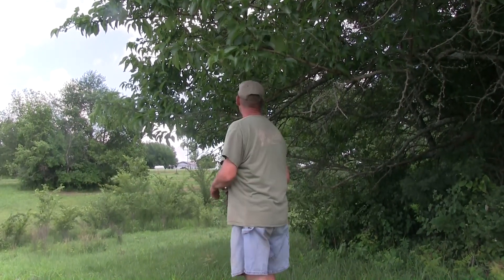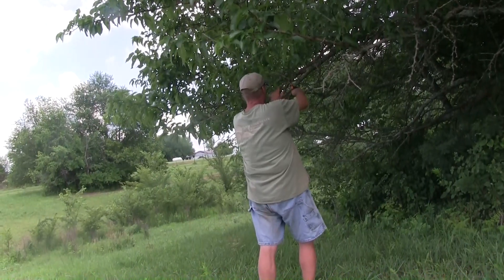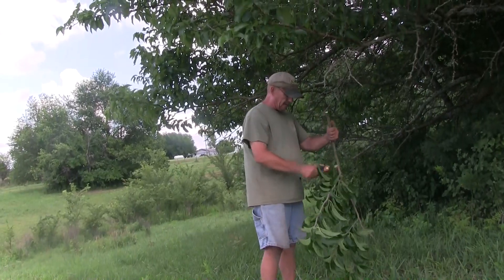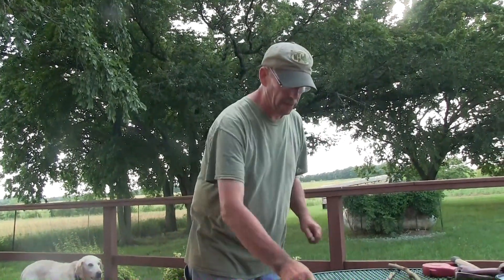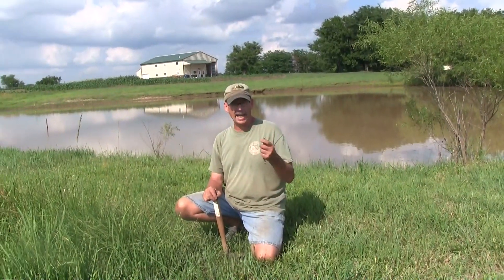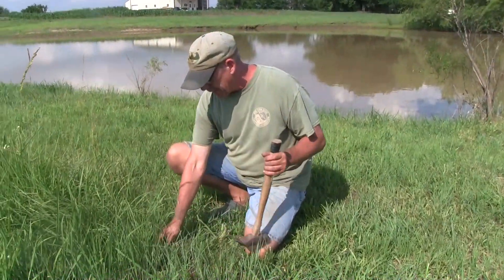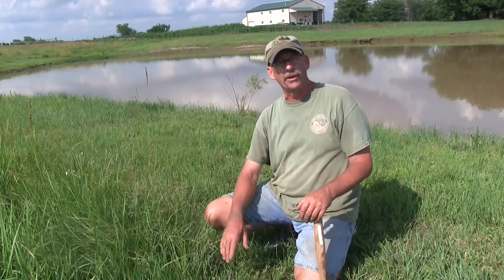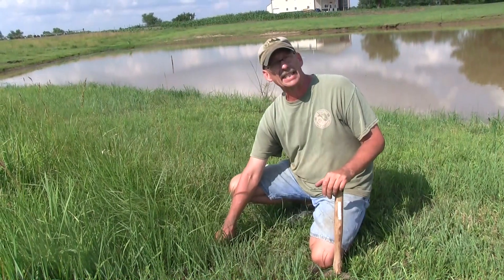How to make a Grab and Die Stick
Food Lures are best used when you smear them above ground. When you want to use a food lure in a covert method take a look at this option to make a grab and die stick. This method uses inexpensive items you can make yourself. Perfect for the trapper who is on a budget.